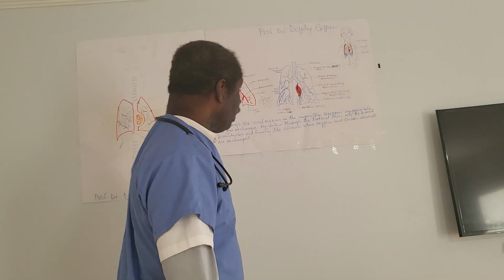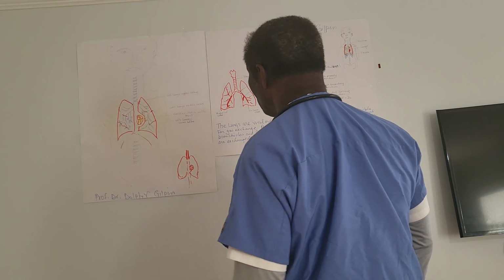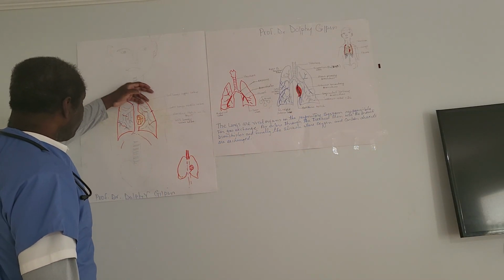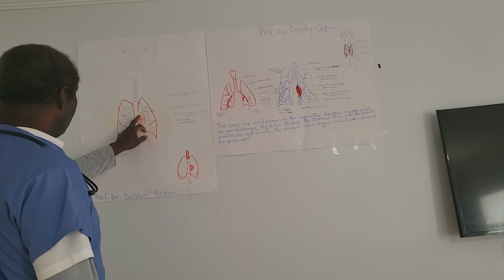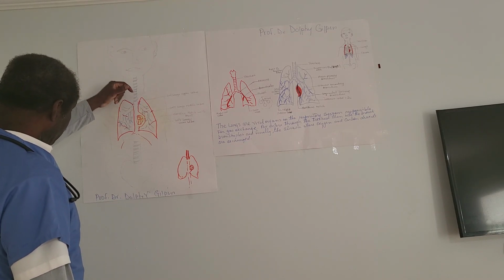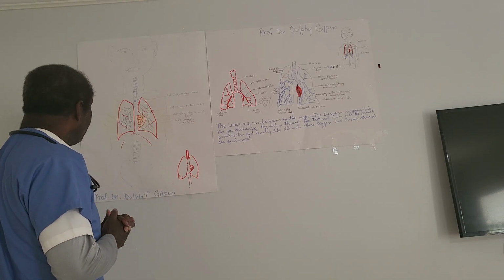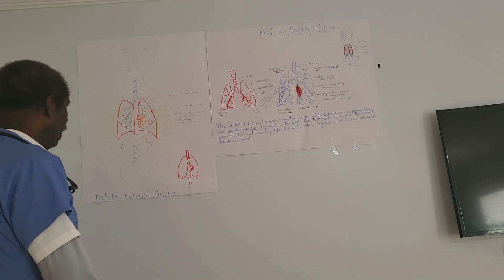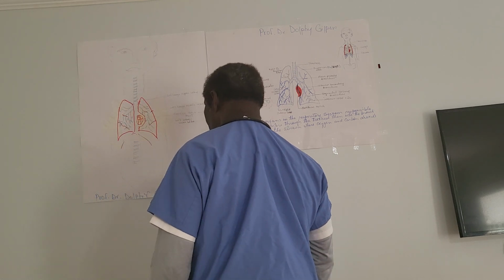Biology, anatomy, physiology of human lungs , UR. 1524 Lavista Dr. 30033. Prof. Dr. Dolphy Gilpin.